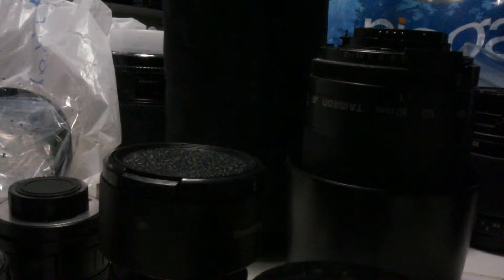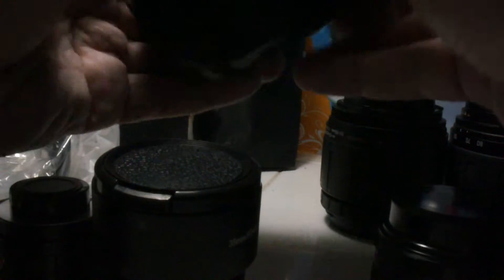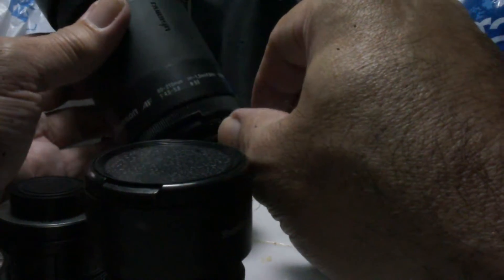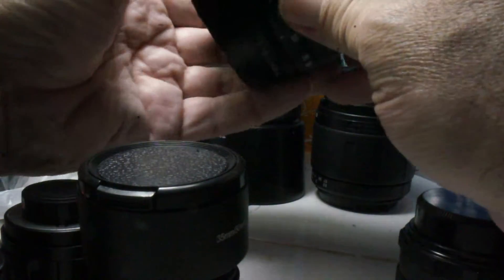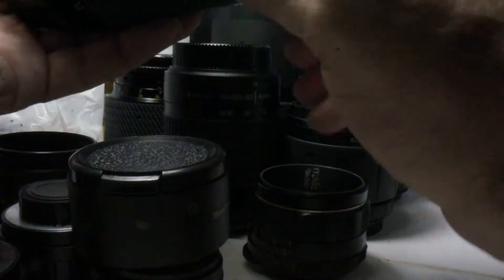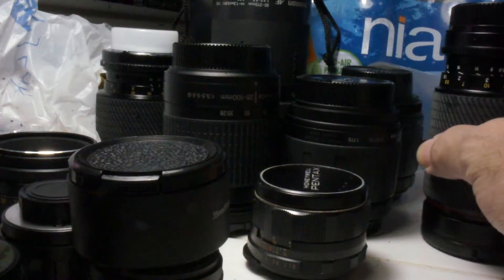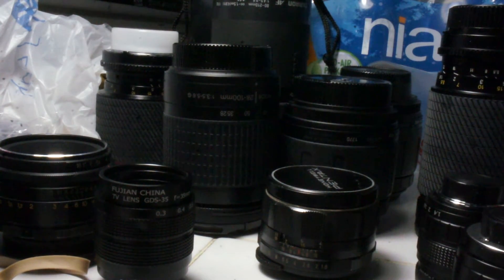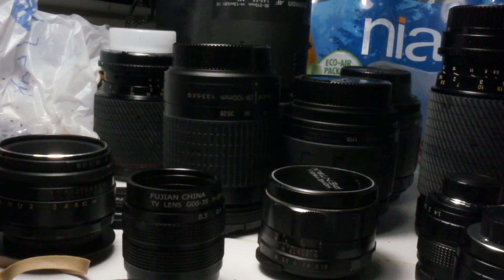camera lens hits and misses